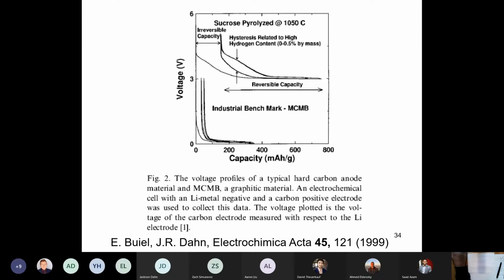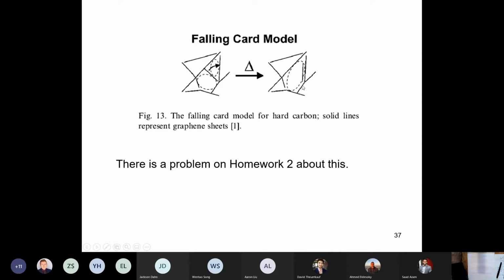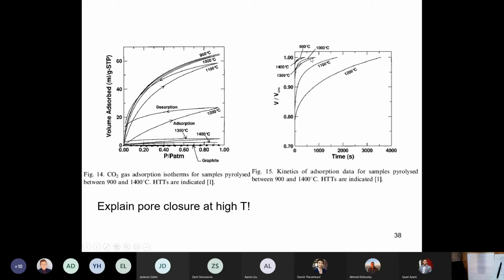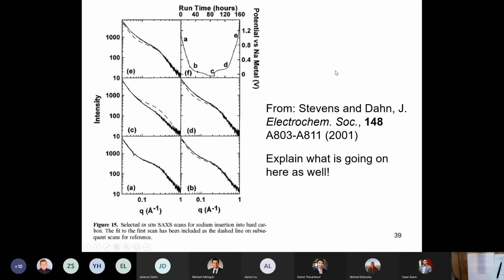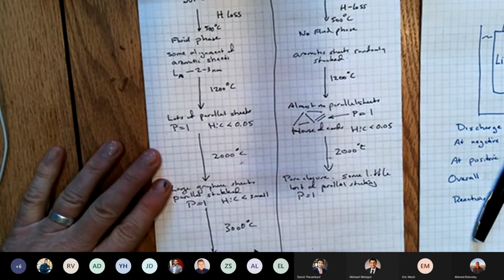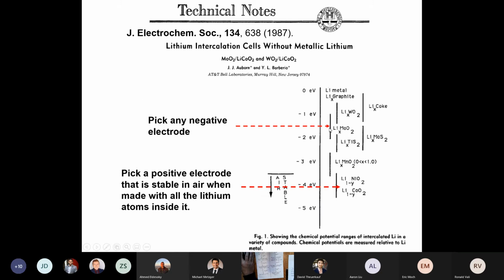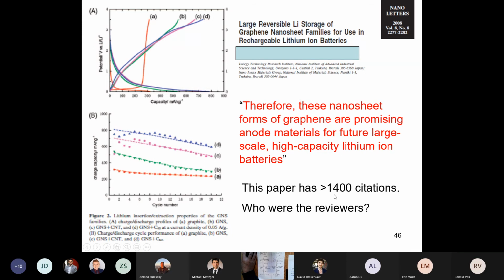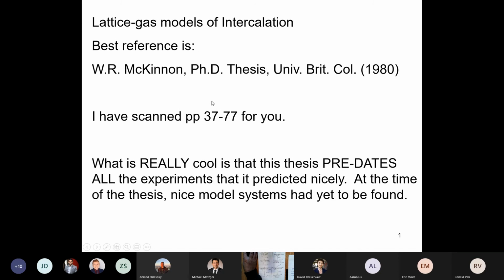6- 0120 -Hard Carbon